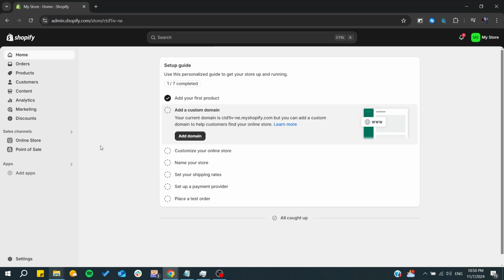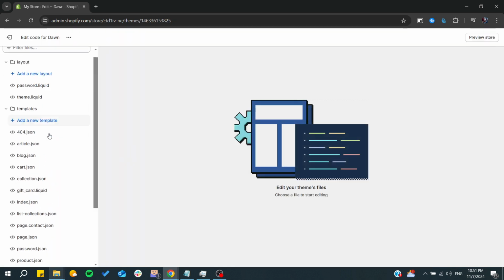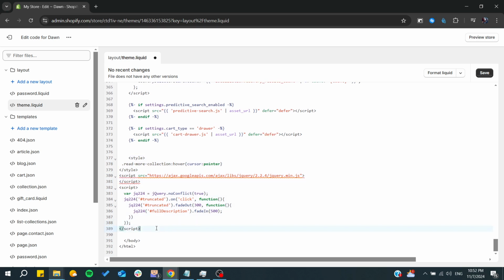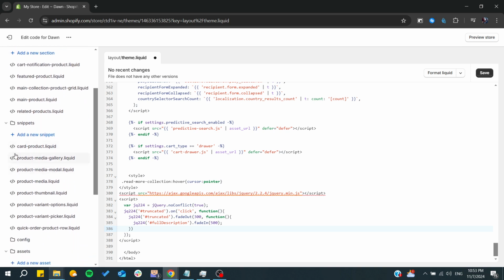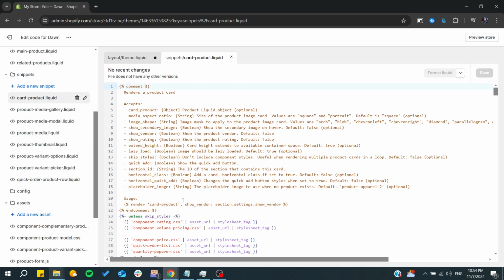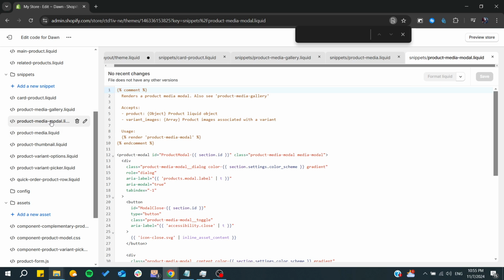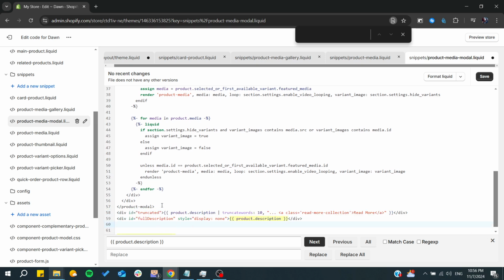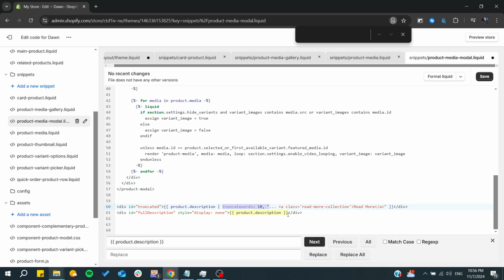How To Add Read More Button In Shopify Tutorial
Today we talk about add read more button in shopify,shopify tutorial,shopify load more products,shopify edits and customization,read more button shopify page,shopify customize theme code